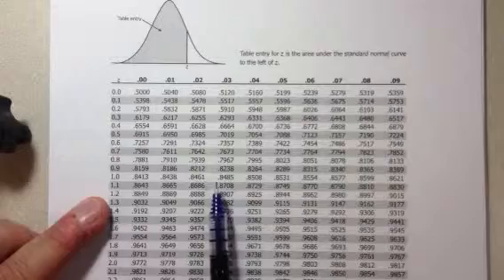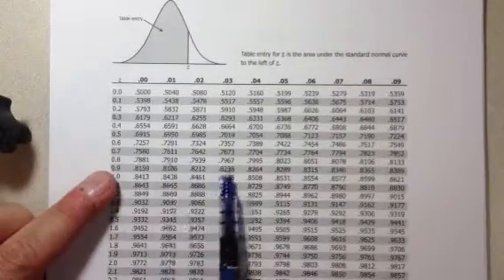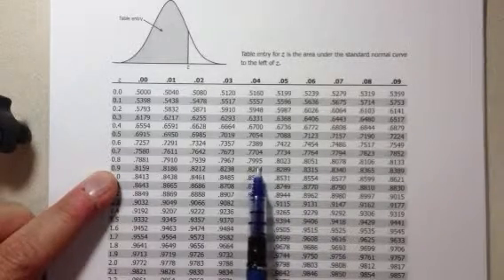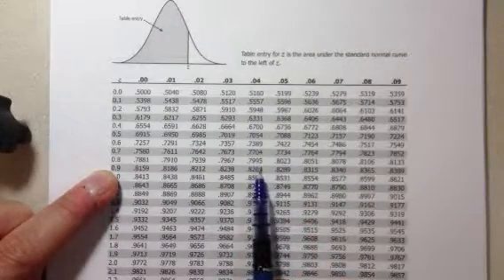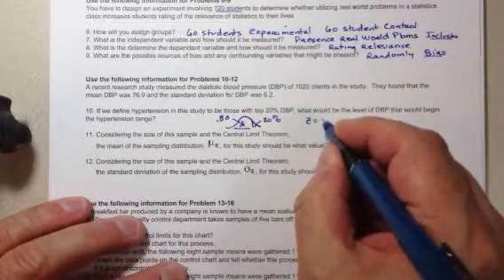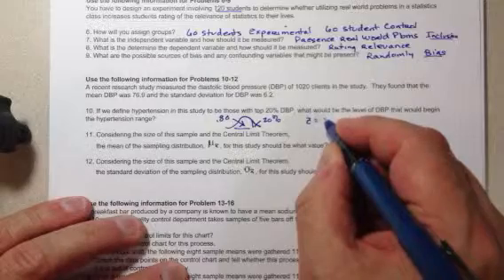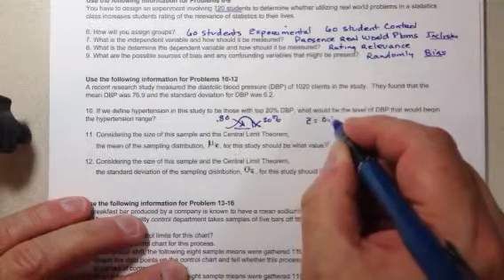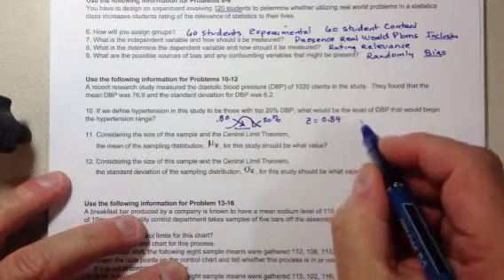Central Limit Theorem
This problem computes the cutoff for hypertension and then estimates the mean and standard deviation for a sampling distribution of a large-scale study.